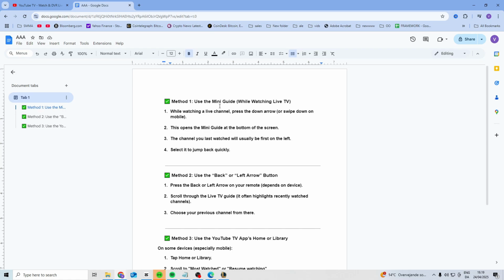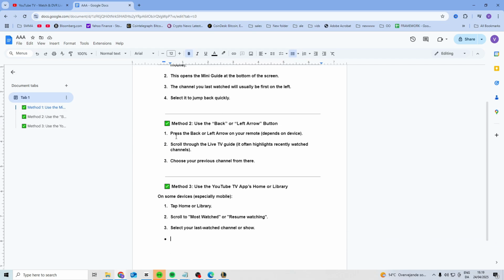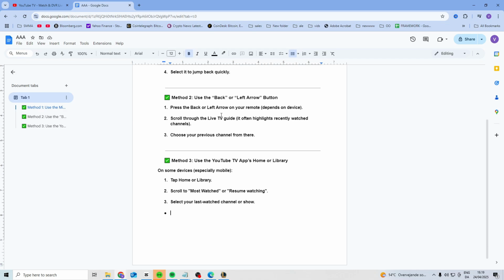How To Go To Last Channel On YouTube TV - Full Guide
In this video I'll show you how to quick, easy and fast go to your last watched channel in YouTube TV. The method is very simple and clearly described in the video. Follow all of the steps & see how you can go to previous channels on YouTube TV!